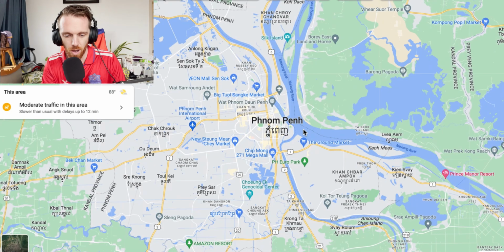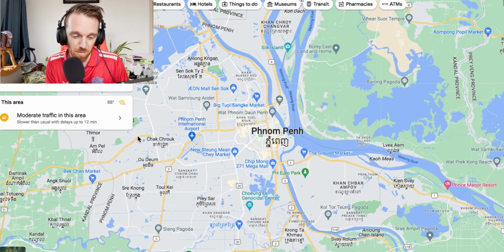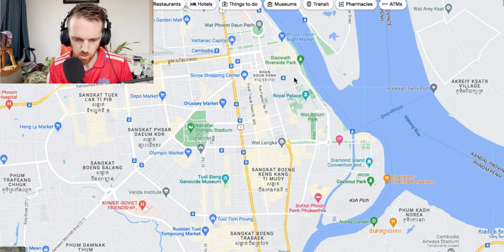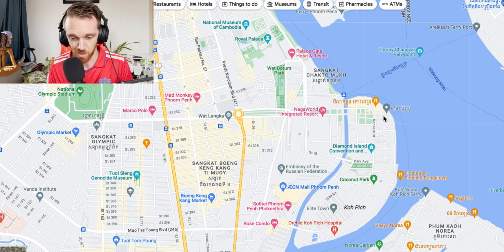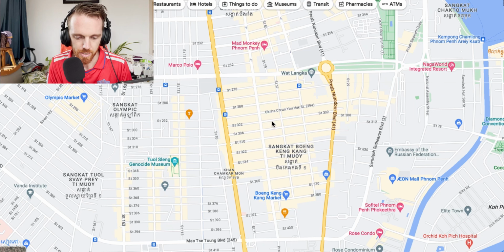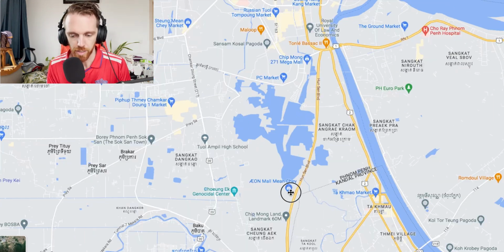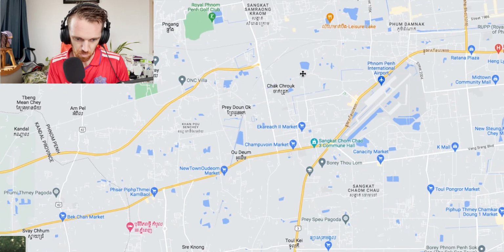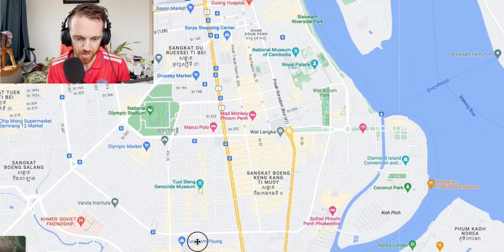Where to go in Phnom Penh? - Map Overview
Here's an overview of the Phnom Penh, Cambodia. I'll tell you some characteristics and general expectations of each area.

Go explore for yourself though! Much more fun that way.